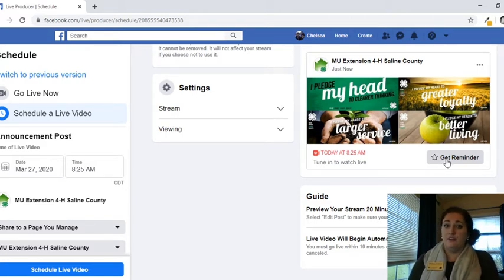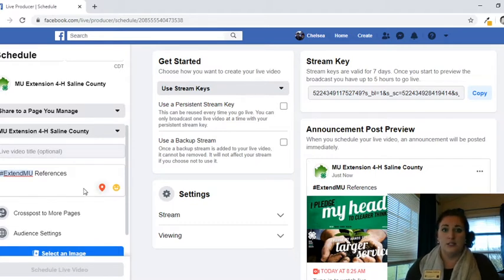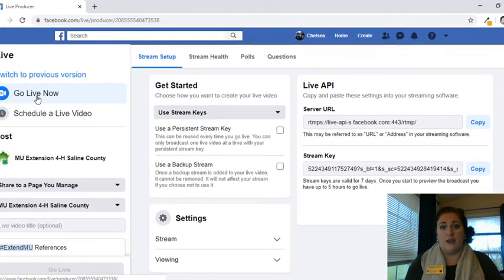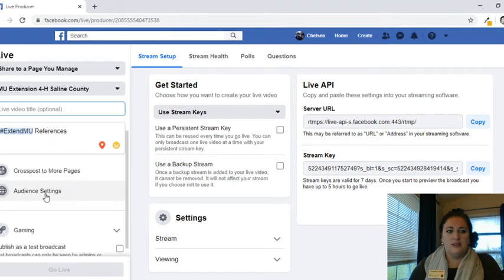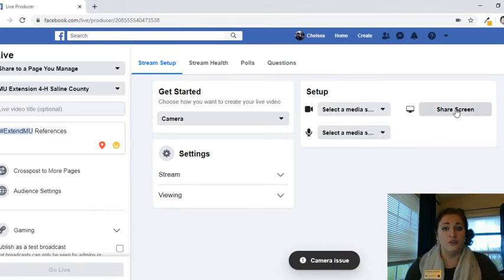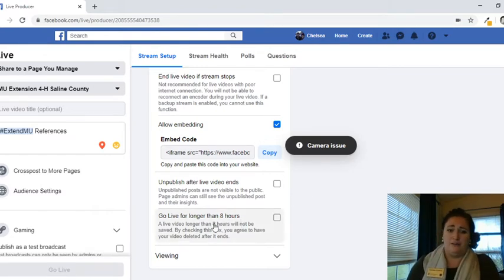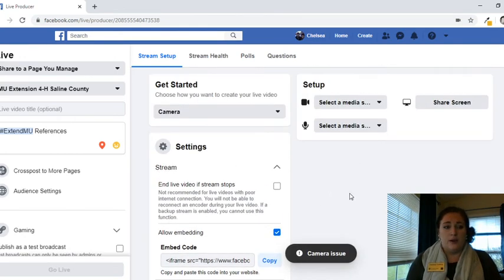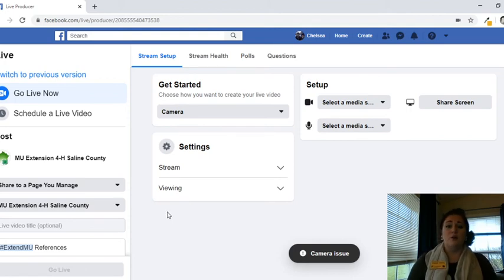Using Facebook Live Tutorial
Watch as Chelsea Corkins walks you through setting up and using Facebook live. Recorded 03/27/2020